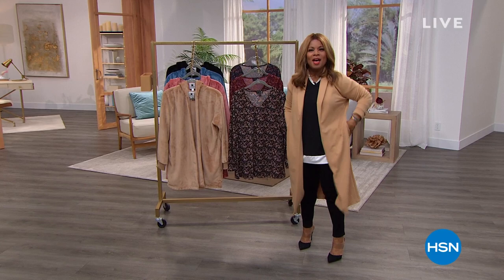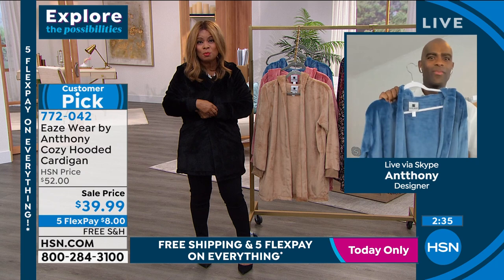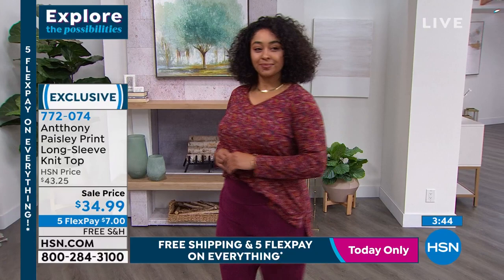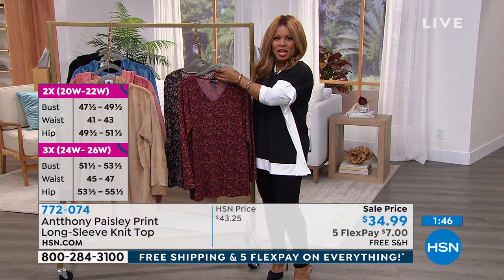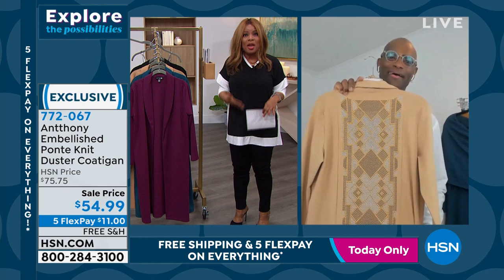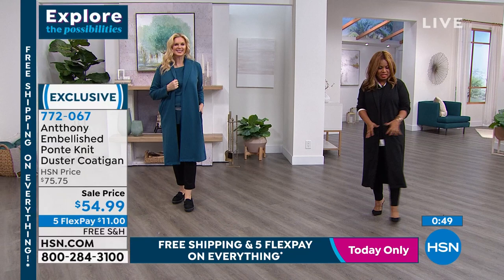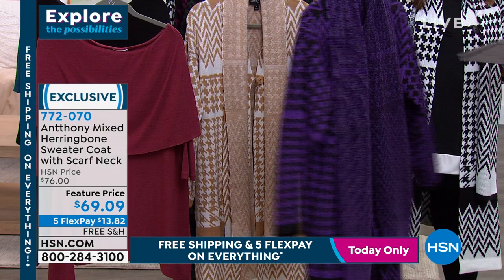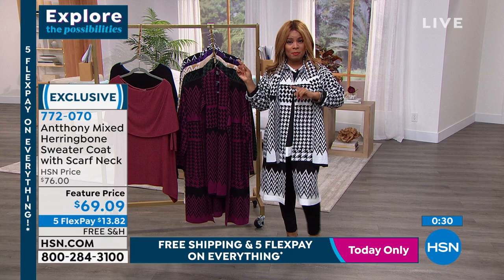HSN | Antthony Design Original Fashions 01.01.2022 - 05 PM